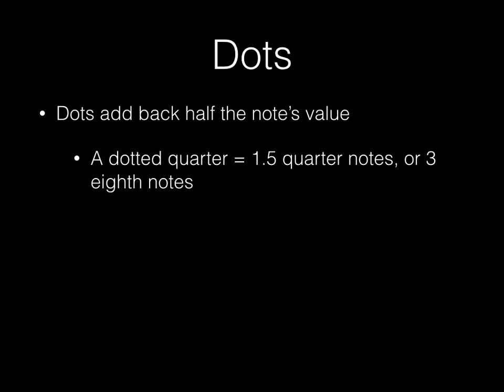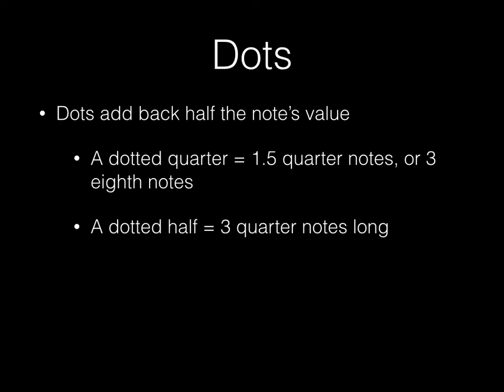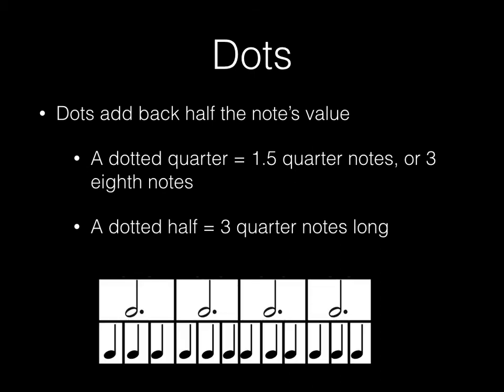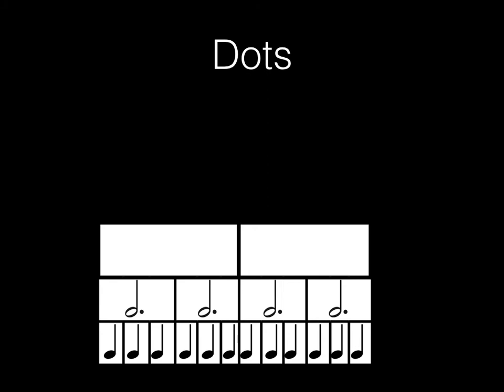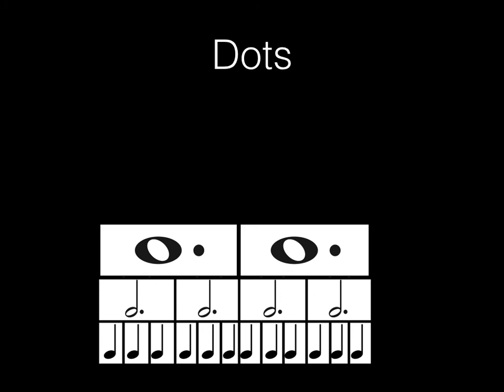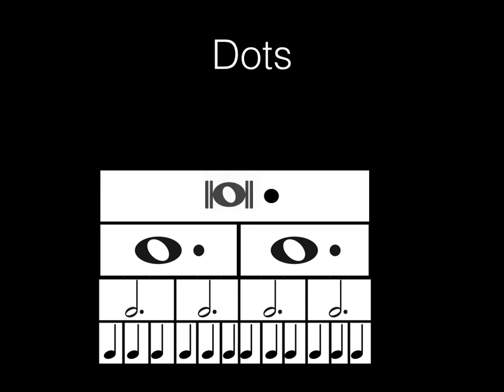parts of a note and dots